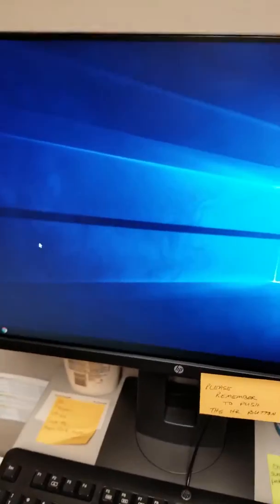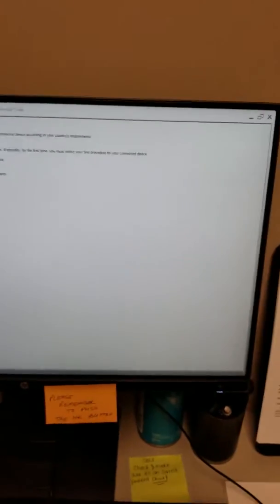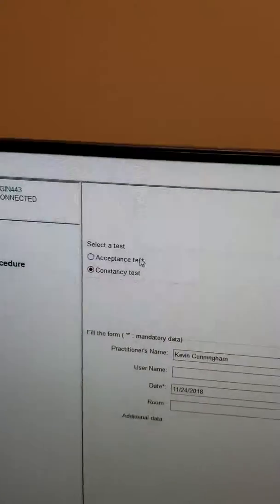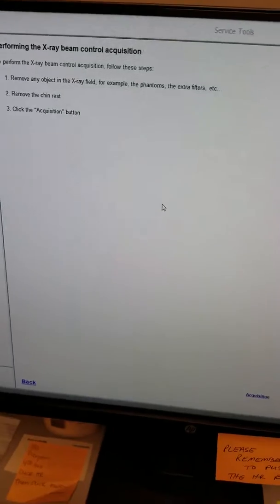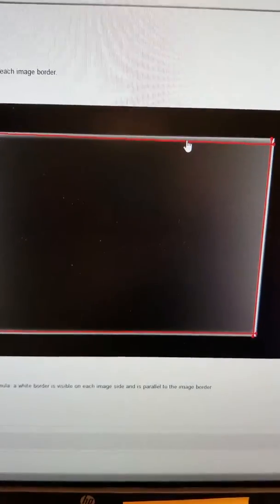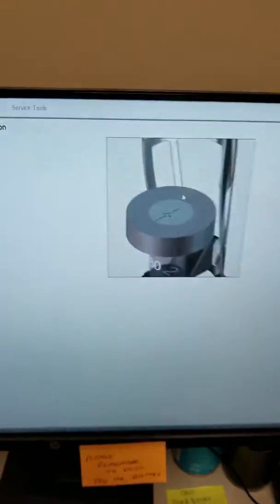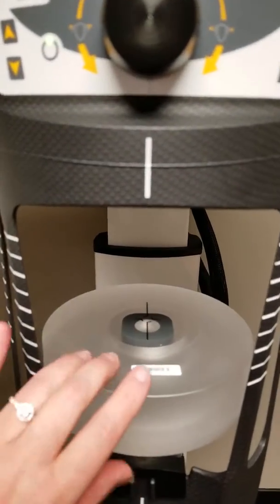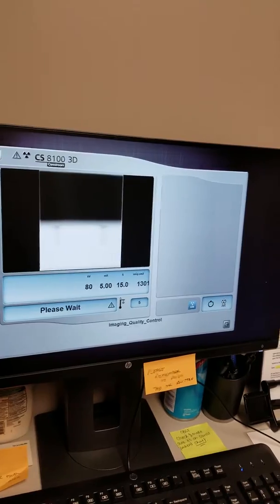CS 8100 3D CBCT QA Monthly Maintenance: Video 1 of 2